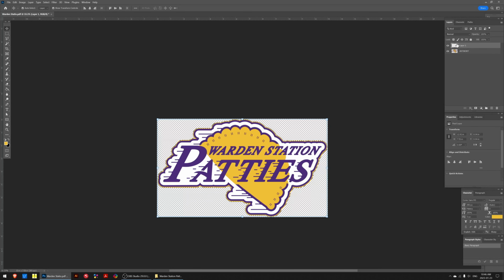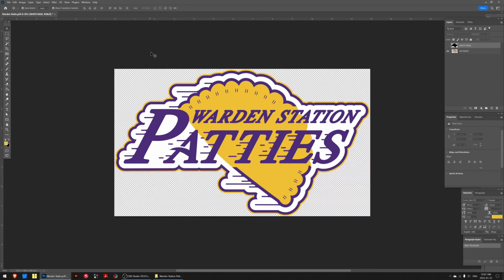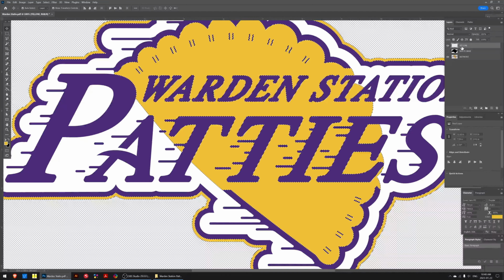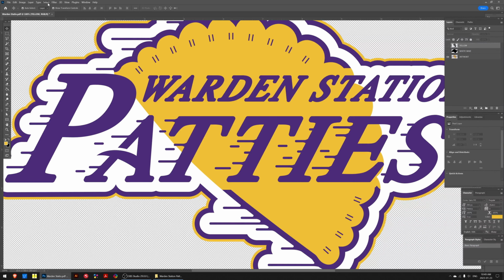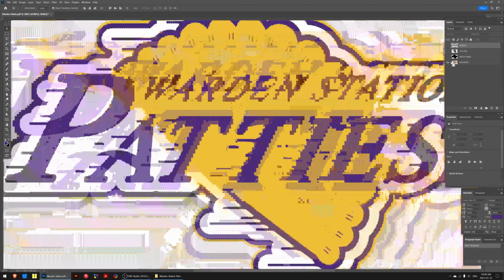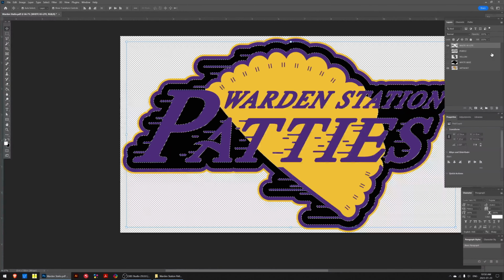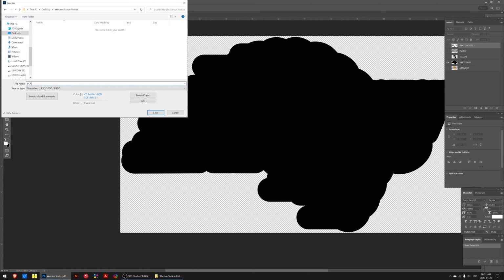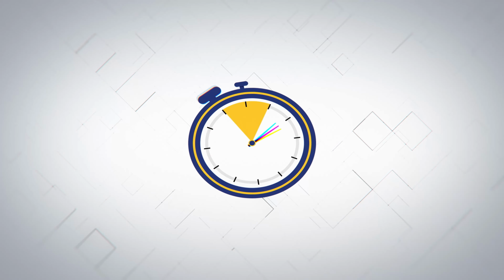How to Seperate Spot Colours for Screen Printing Our Step By Step Guide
Do you wanna Know how to Seperate Spot Colours? Allow us to Show You How we Do this Step by Step

All you need is photoshop for this method. Allow us to walk you through the rest of the process..

In this video we show you step by step the methods and Practices we have learned to achieve this process.

We will show you how to Choke and Spread your seperations as well.